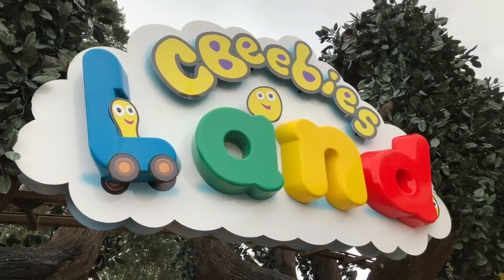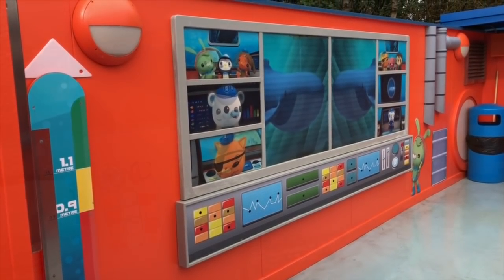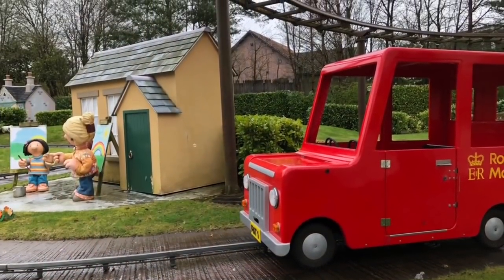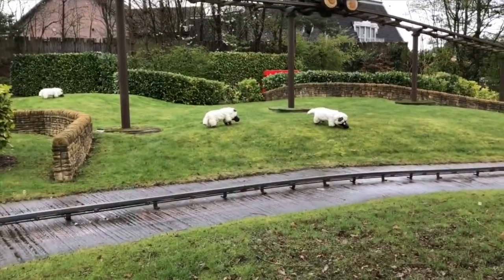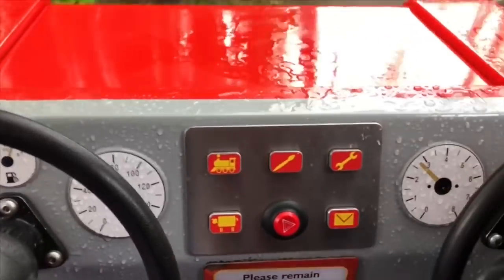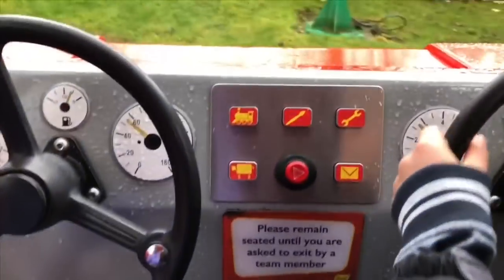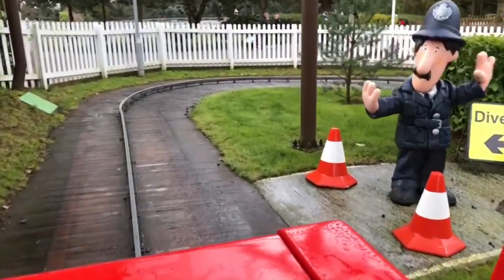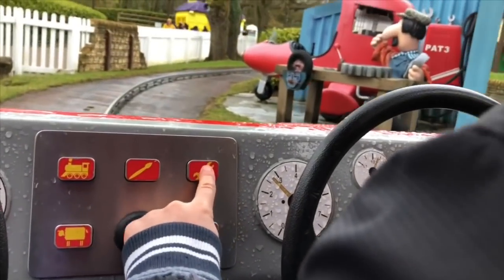POSTMAN PAT Red Mail Truck Ride Cbeebies Land Alton Tours UK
Tiny Treasures hops on the red Royal Mail post delivery ttruck ride at Cbeebies Land in Alton tours. Our family delivers packages around the neighbourhood by pushing buttons. We also meet Duggee and ride the Octonauts coaster. Enjoy!

Our channel provides fun videos about adventures, travelling and so much more for kids of all ages. Our family promises to always create parent approved content with valuable learning lessons:)